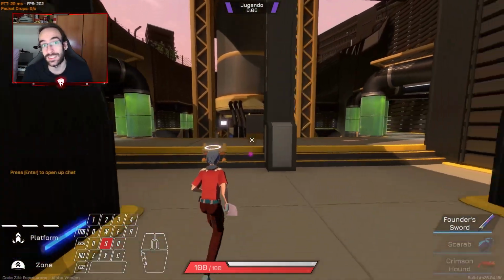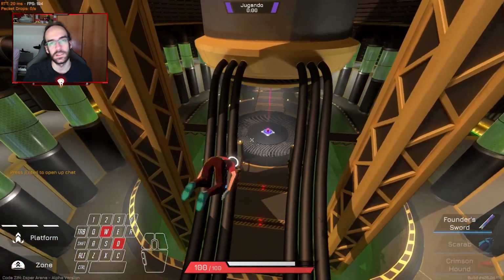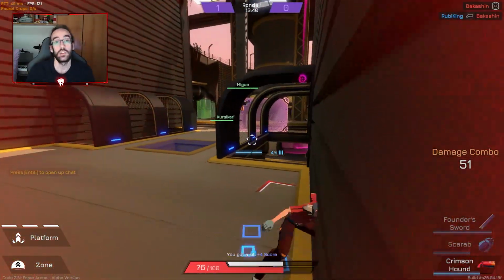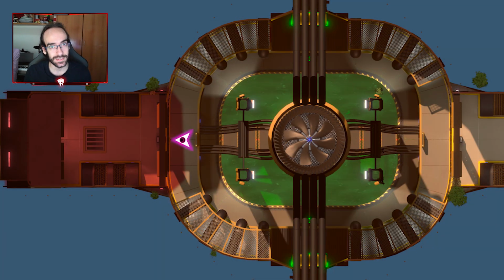☠️ HOW TO PLAY in TOXIC ARENA!! ☠️- TUTORIAL Code ZIN Early Access - Rubi_Eng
Hellooo! New Code ZIN Tutorial! This time talking about how to play in Toxic Arena! A map that is more about teamfighting than doing solo rushes, but anyway there are some tips/tricks over there :)
My next edited video (so not counting Gameplays, unexpected Patchnotes videos, or neither Shorts or Streams) is going to be my best Code ZIN video by far!

Let me know your opinion about the video in the comments, and also if you want me to upload something in particular, since I already uploaded all the basic tutorials I wanted, so I can focus on more specific and advanced things :)

Thank you so much to Endou, Eastwind, Migue, Taru, Bakashin and DarkStoorm for helping me recording examples! And to Zelakus for the "minimap" screenshot :D

Parts of the video:
00:00 - Intro
01:16 - Phases
01:43 - P1: Fast Start
02:13 - P2: Central Path
04:09 - P2: Side Paths
05:10 - P3: Finish with Stamina
06:41 - P3: Finish without Stamina
08:36 - P3: Teamwork
09:30 - P3: Defense Tips
12:06 - Outro